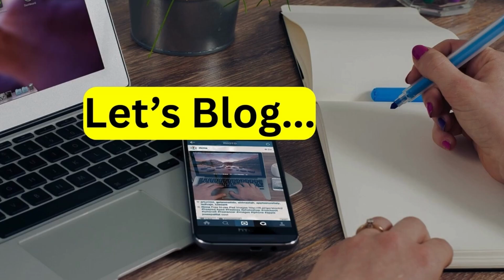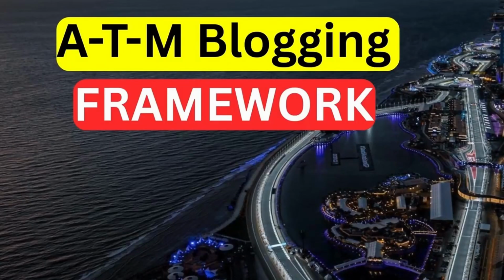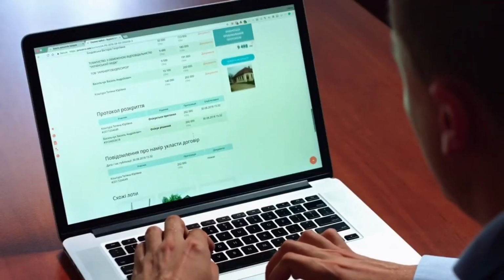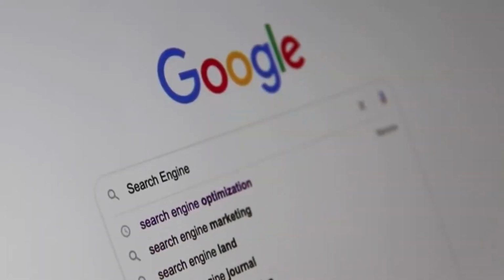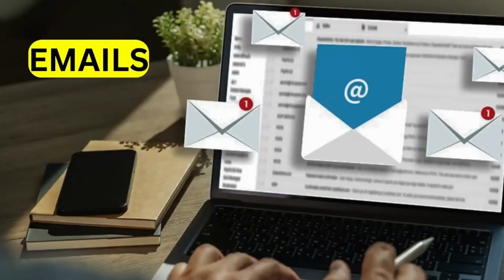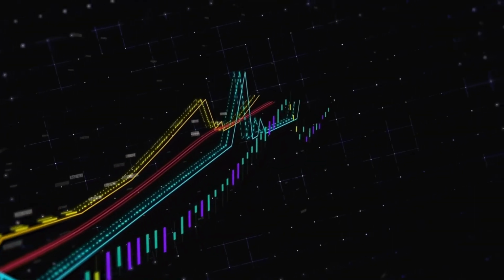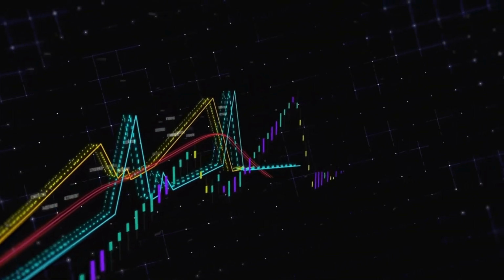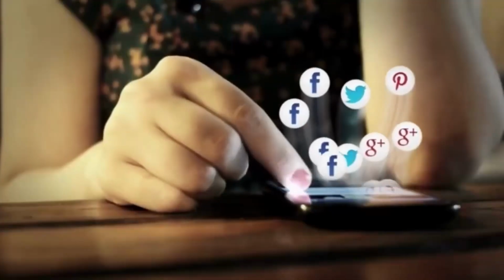Watch This Before Starting a Blog in Botswana - Make Money Online in Botswana Today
A 3-step guide or framework on how to start a blog in Botswana. You can be able to start, grow, and scale your blog in Botswana into a profitable online business that makes money for you in Botswana